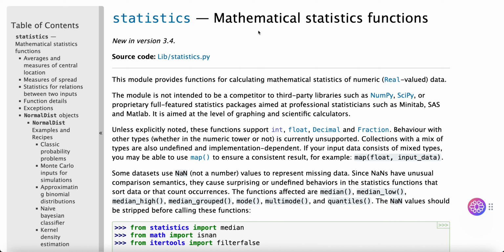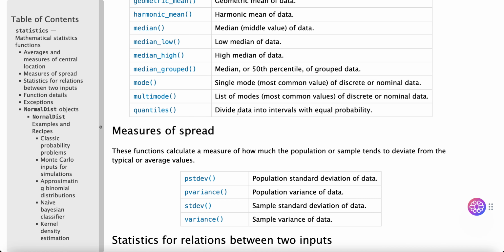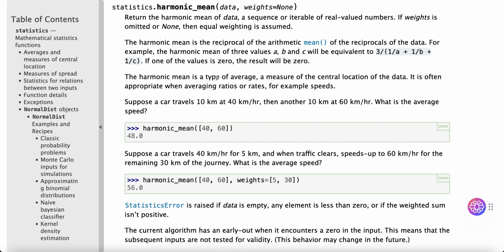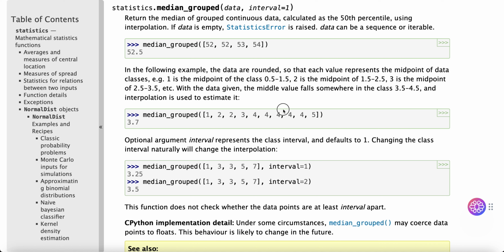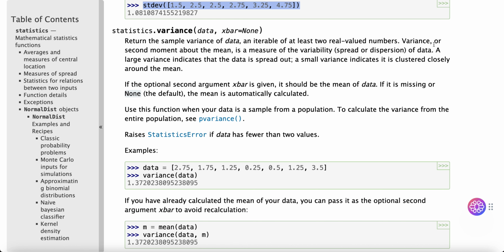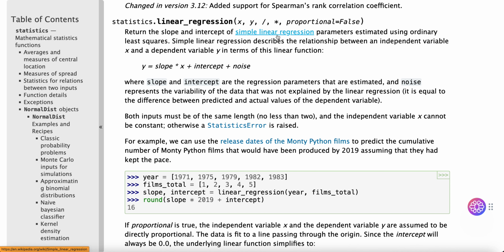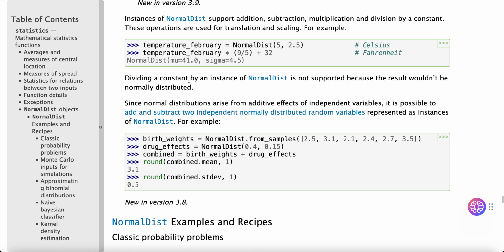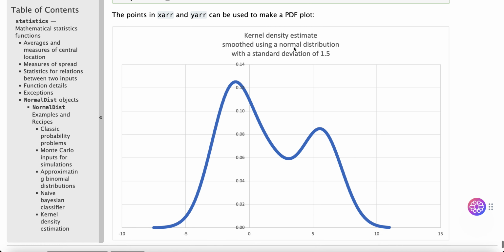statistics module - Mathematical statistics functions | Python by examples